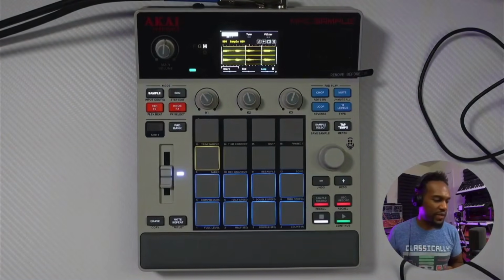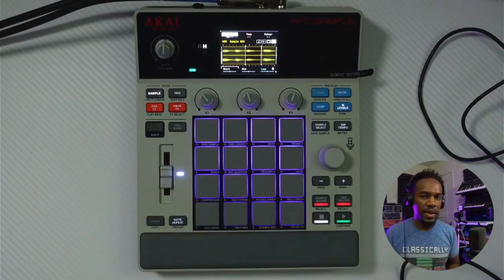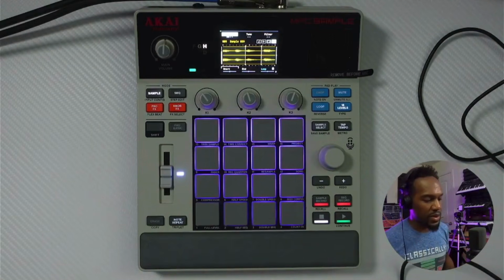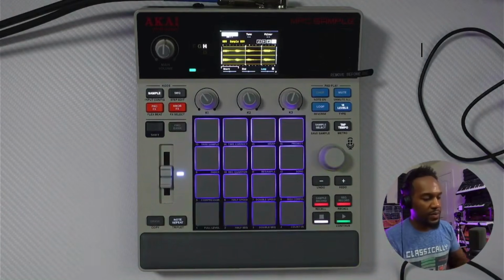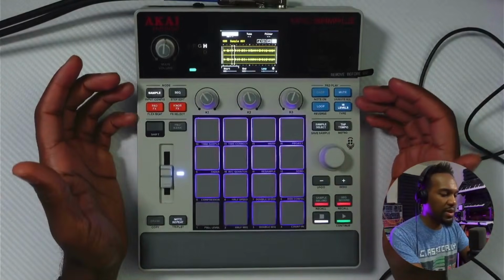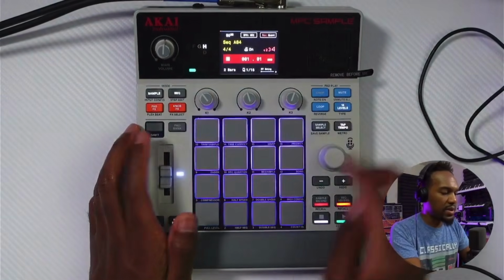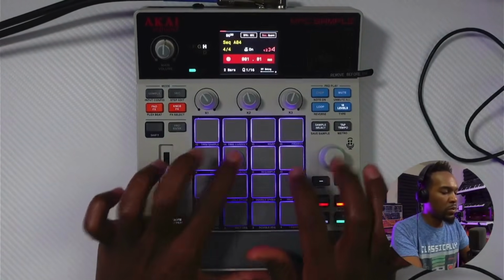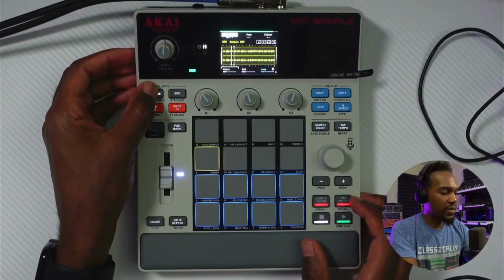MPC Sample - 16 Level Melody Method - Part 1